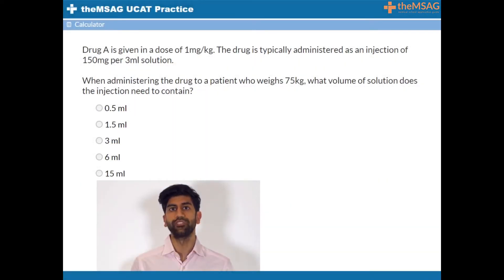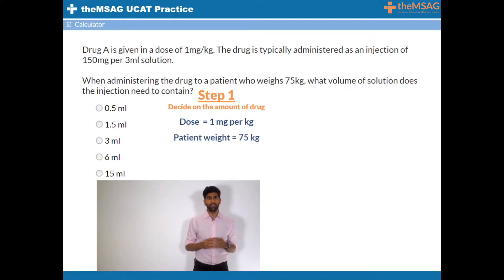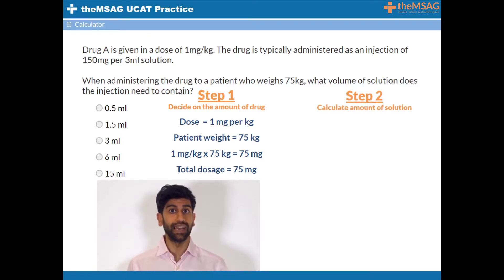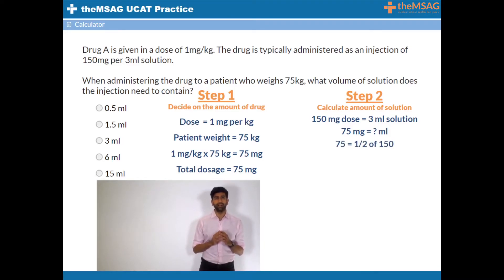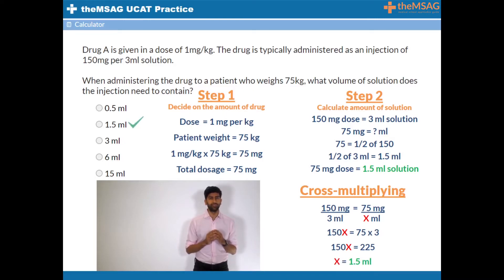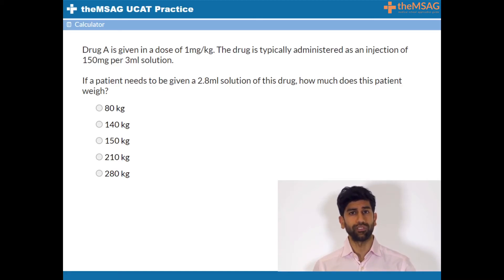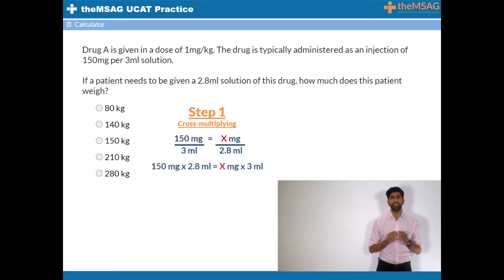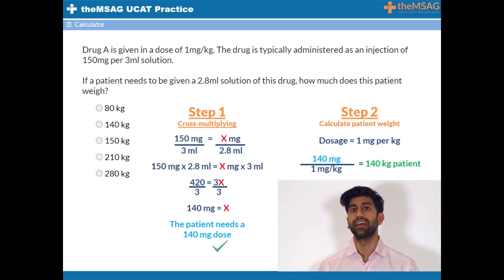UCAT Quantitative Reasoning - Drug Dose Calculations - Essential Techniques! (Lesson #14)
Decode drug dose questions! 💊 Learn essential techniques for solving medication calculations in lesson #14 of our UCAT Quantitative Reasoning series. 📈 Want to boost your UCAT score? Sign up for our FREE UCAT Question Bank and get instant access to 245 practice questions

How can we help?

⏰ Timecodes ⏰
00:00 Introduction
00:35 Timed practice question #1
02:48 Timed practice question #2
04:49 Conclusion

About This Lesson
In this fourteenth lesson of our UCAT Quantitative Reasoning series, we tackle the crucial skill of drug dose calculations. This lesson goes beyond UCAT prep, offering valuable knowledge for your future medical studies. We break down these often confusing questions into simple, manageable steps, showing you how they relate to unit conversion and cross-multiplication. You'll learn how to navigate the unfamiliar wording that trips up many students and gain confidence in solving these problems quickly and accurately. Through practical examples, we demonstrate various drug dose scenarios you might encounter in the UCAT exam. By mastering these techniques, you'll not only boost your Quantitative Reasoning score but also lay a solid foundation for your medical career.